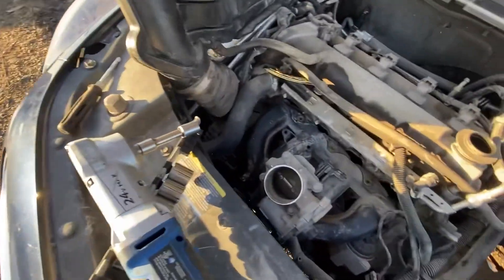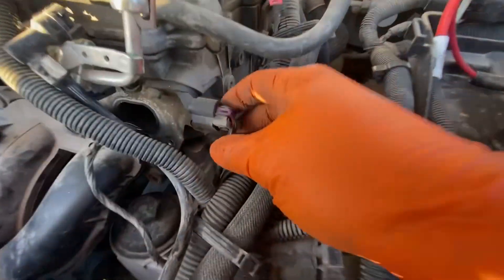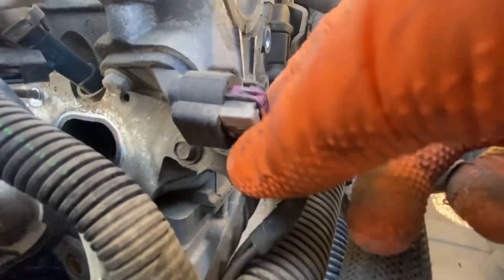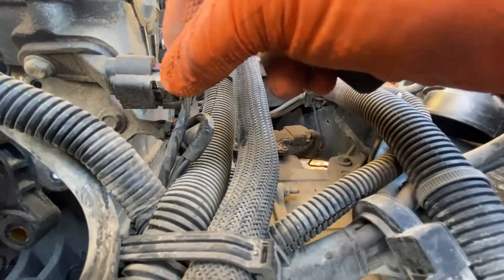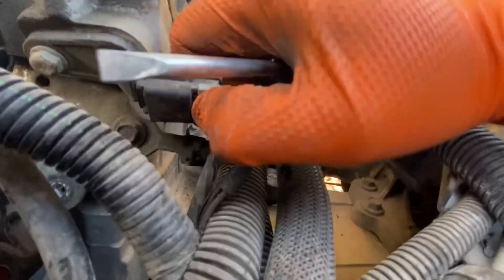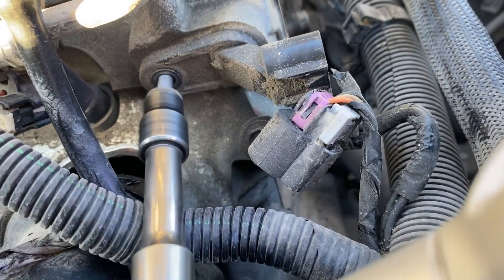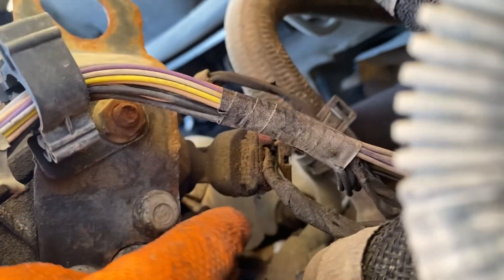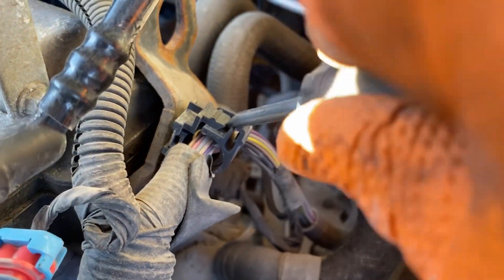Intake and Exhaust Camshaft Position Sensor Chevrolet Malibu 2008-2012 2.4l Location, Removal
This video provides a detailed guide on locating, removing, and replacing both the intake and exhaust camshaft position sensors on a 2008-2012 Chevrolet Malibu with a 2.4L engine. We’ll show the exact locations of each sensor, demonstrate how to safely disconnect and remove them, and walk through the steps for installing new sensors. Replacing faulty camshaft position sensors can improve engine timing, restore performance, and resolve related error codes.